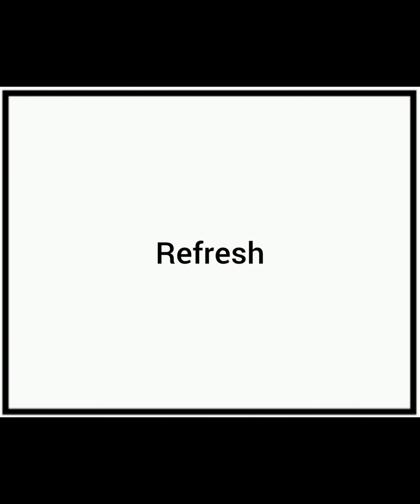INV :- 0019 Live Power - BI Administrator R-PAM Technical Interview